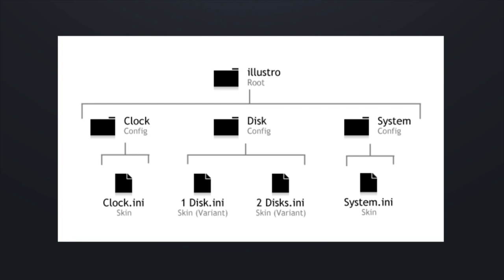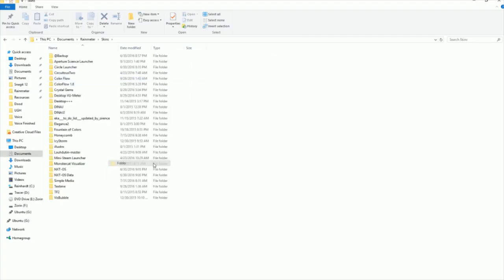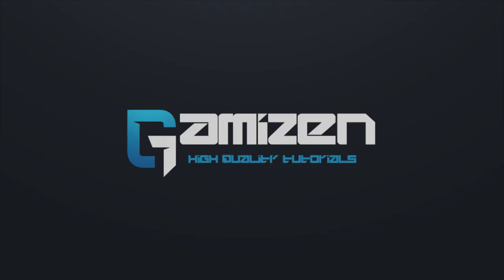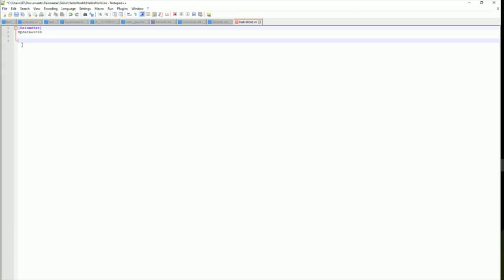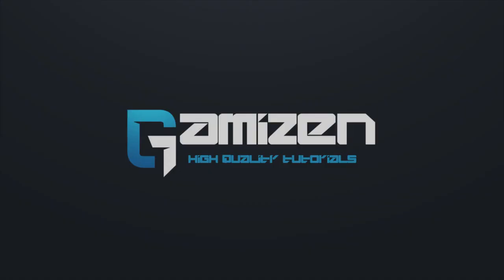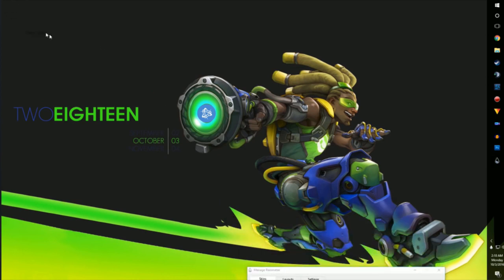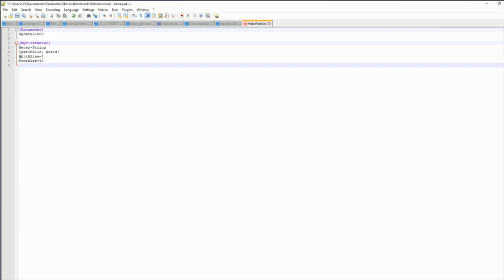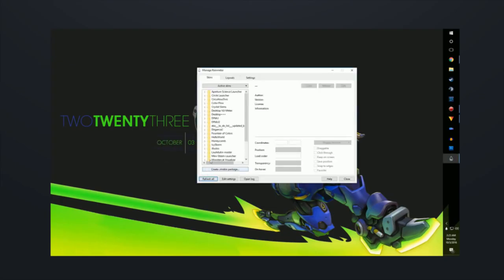[Programming For Beginners] Rainmeter Programming Basics, Make Your FIRST SKIN! Rainmeter Episode 3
Song: Throw It Back (Instrumental) by Proleter